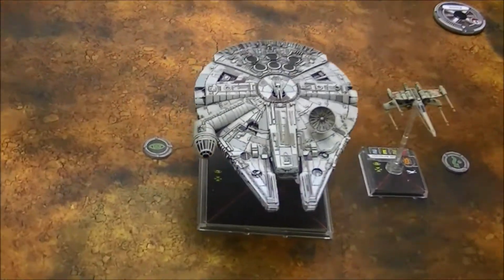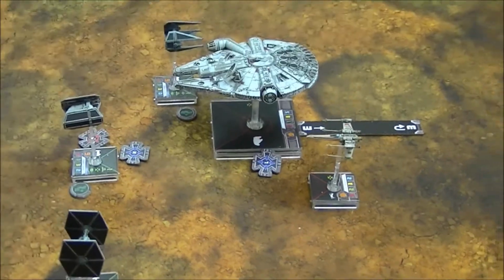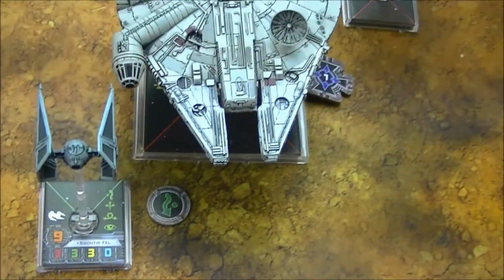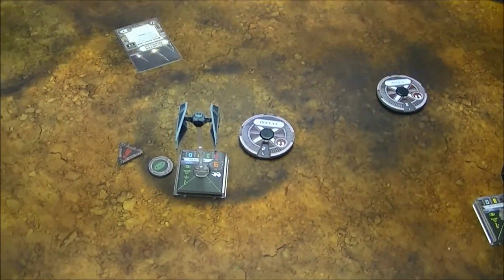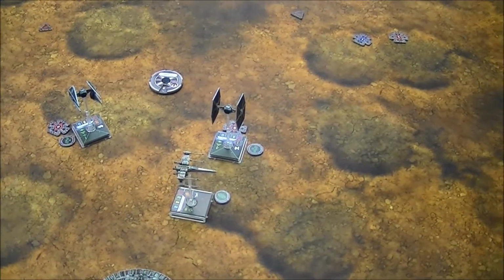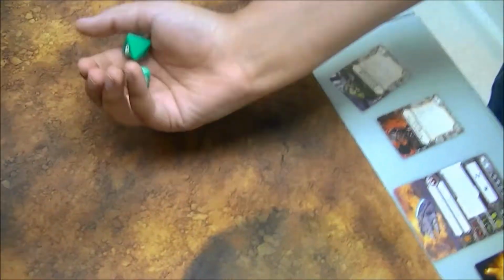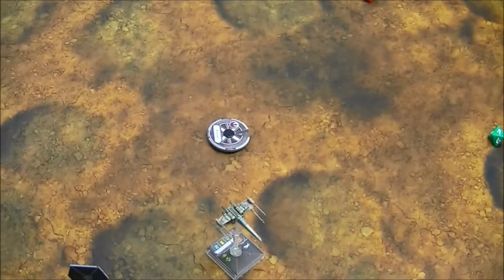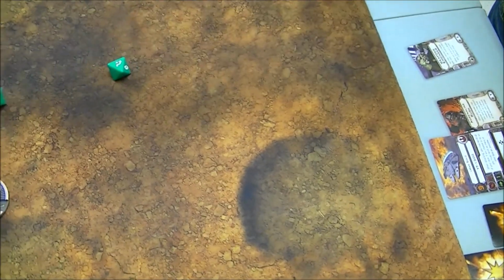100 Points of X Wing